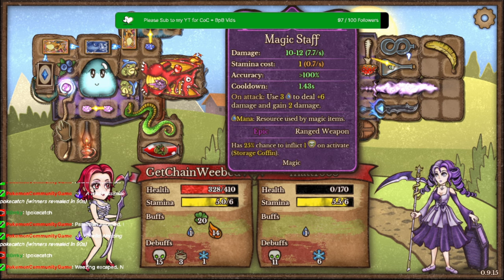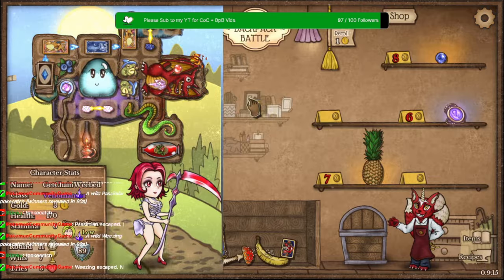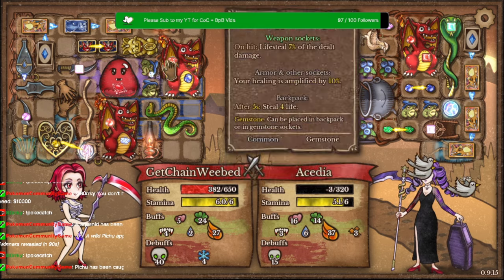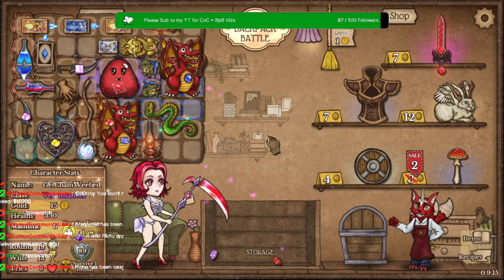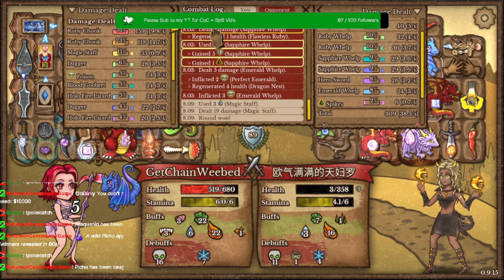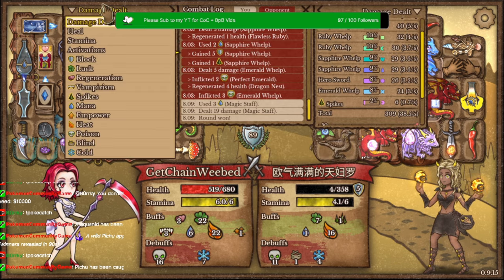Small Twitch Streamer got 💎 Diamond 🫢 \\ Stun Dagger Tanknomancer Destroys BT Luck Bomb! // BPB #23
BPB Part 23: This OP build can tank burst from rangers that can keel in 5s.
Lost 2 Fights Pre Survival, but won every fight after. I'll take it.
[ Pre and Post Survival Fights ]
5:27 Clem ~ Steel blade Grovekeeper
5:53 rindou.ryo.727 ~ Daxe Packlead
6:42 kall ~ Stun dag Grovekeeper
8:12 matt1088 ~ Darksaber MT Cursed Dagger
9:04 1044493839 ~ Fortunas grace ruby whelp Grovekeeper
10:09 crusaderg ~ Amey whelps Nix Scalewarden
11:21 Edward ~ Daxe Oil lamps Shaman
[ Survival Mode ]
12:22 sirhsim ~ Fortunas grace Grovekeeper
13:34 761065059 ~ Obsidian dragon Rapier Scalewarden
14:33 Acedia ~ Ruby Chonk Serp Staff Deck Alchemist
16:27 ~ Whelps Scalewarden

Q: Can you beat this Stun Dag Tank 8.1s Keeler? If so, how?
Maybe Rapier is a better alt weap.
PS: No snek 🐍/pets 🐲 were harmed in this video.